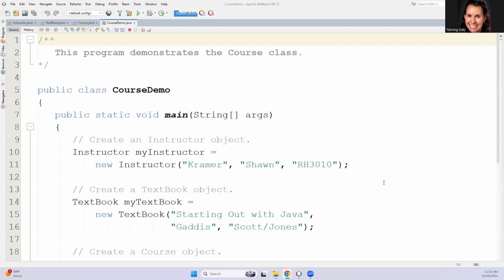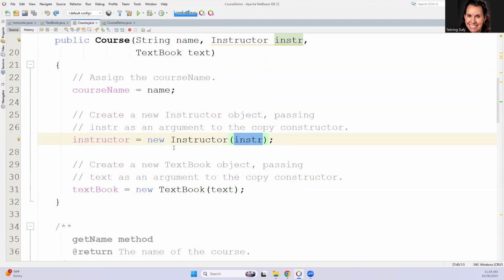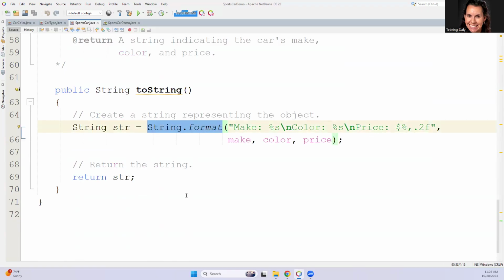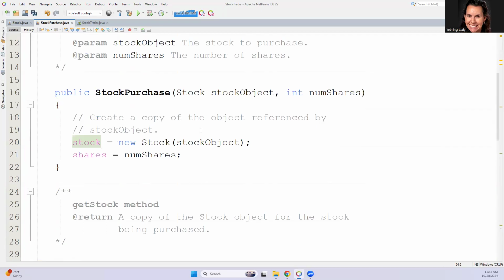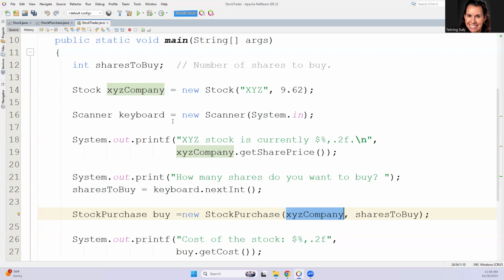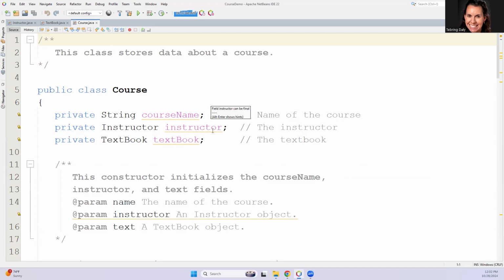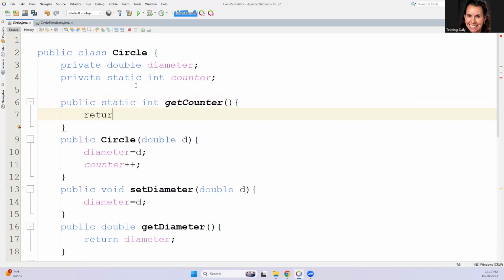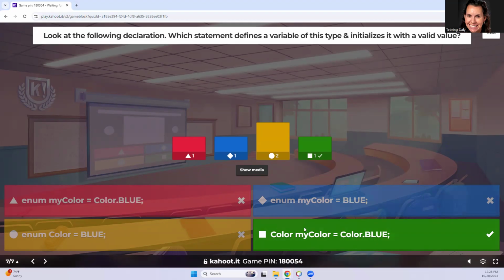COSC1437 - Chapter 8 - Part 3